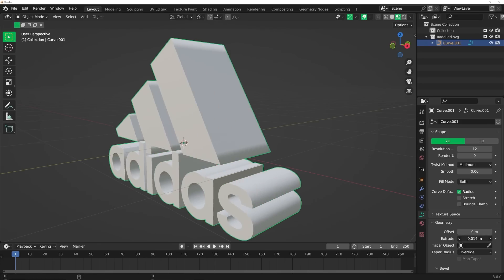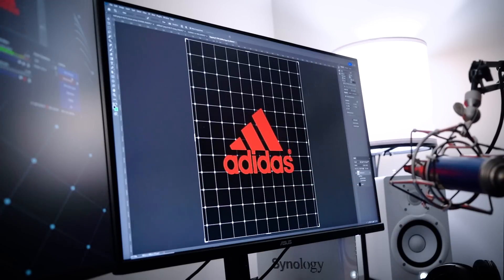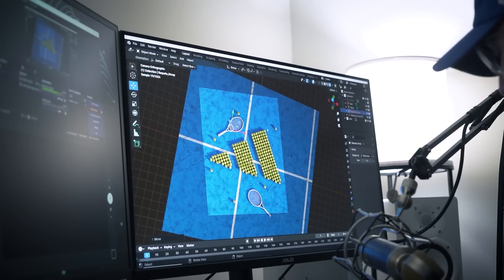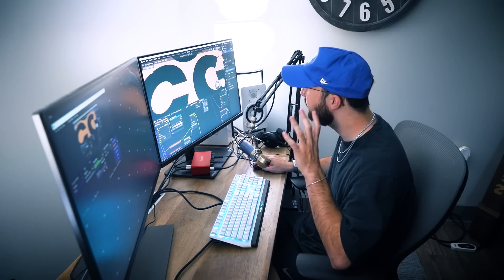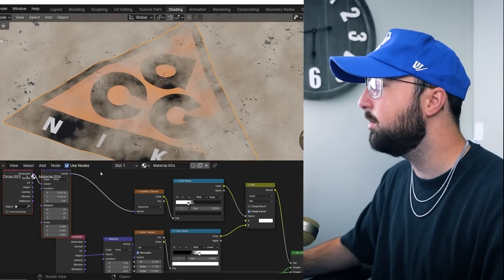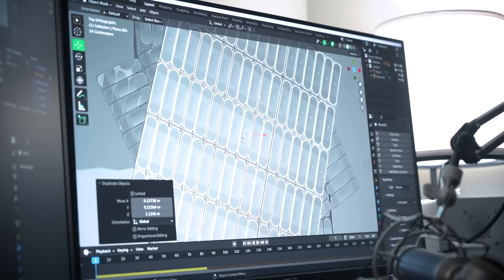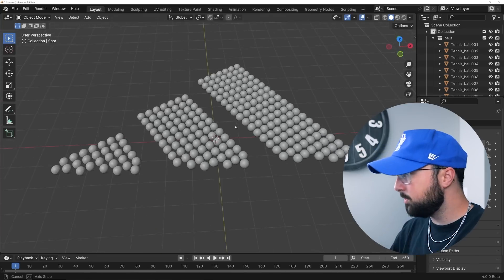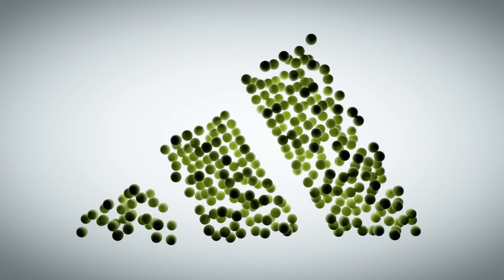Making Logos in Blender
If you are a 3d artist you have so much ability to make cool 3D logos for your motion graphics and graphic design work! When I was younger I would just extrude the logo, gibe it a texture and call it finished. But now I know I can transform any logo into a 3D masterpiece. Today I will be talking four logos in blender and making a render I think each brand would want to use in their marketing material!